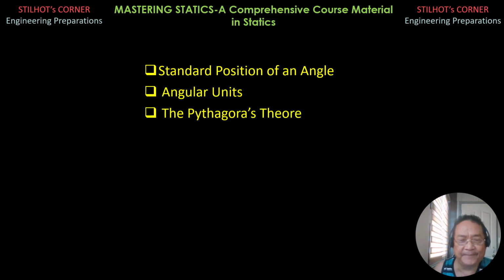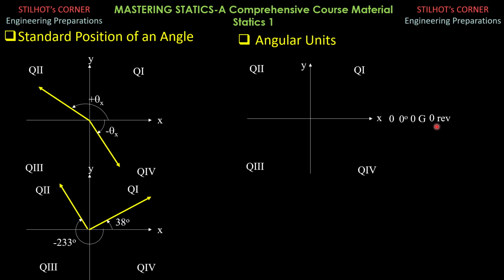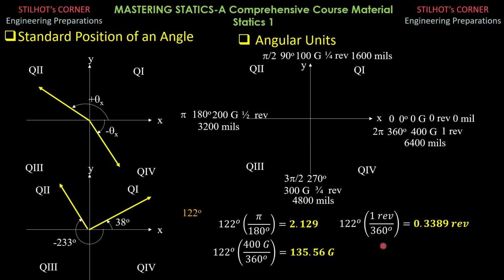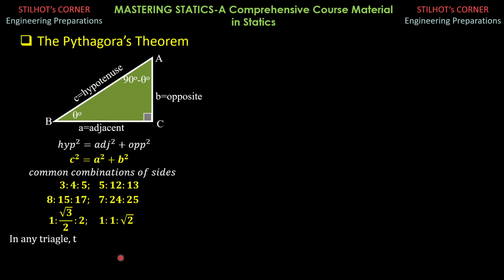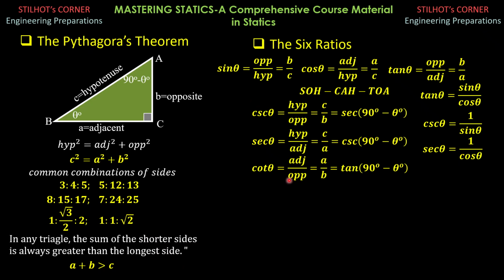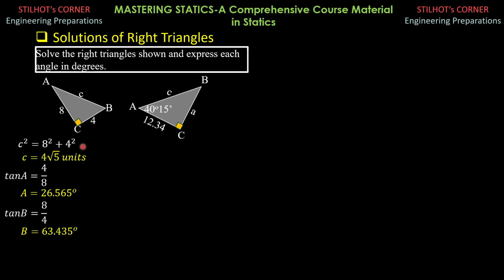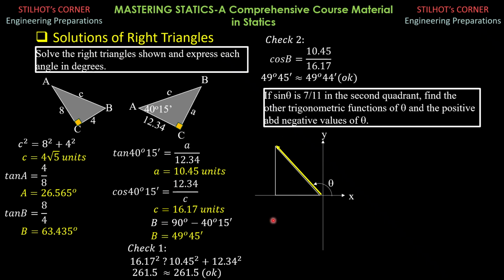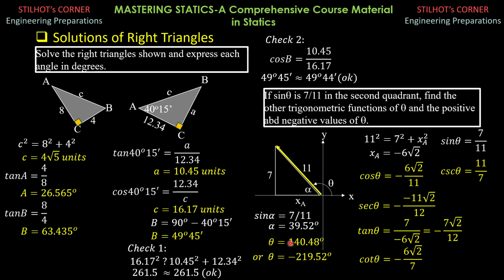Online Course in Statics, Part 2